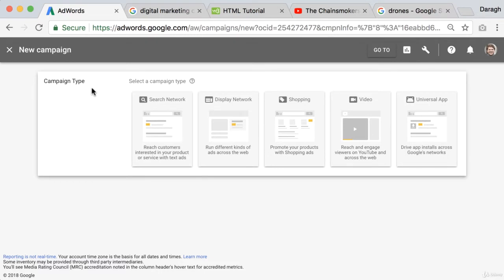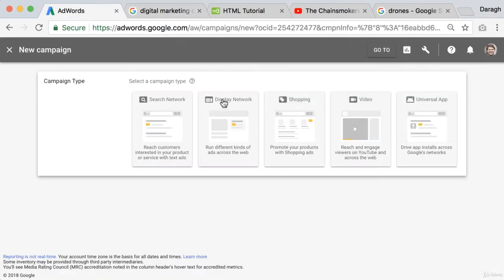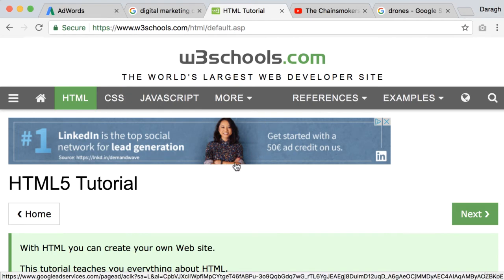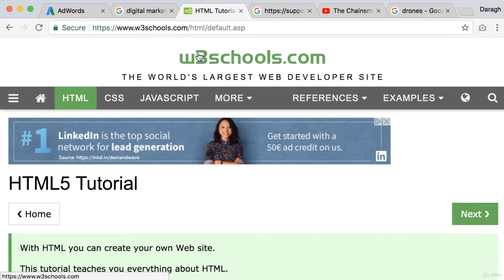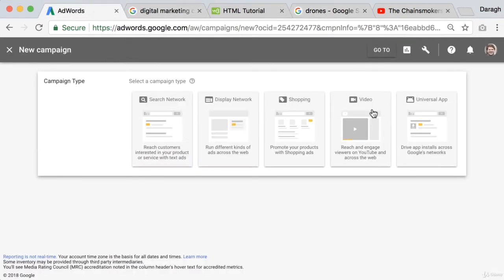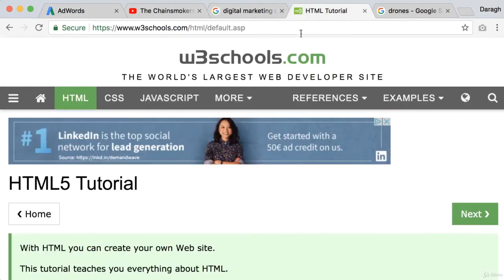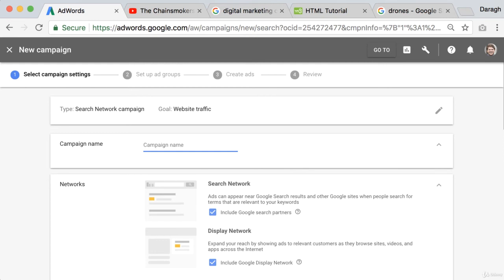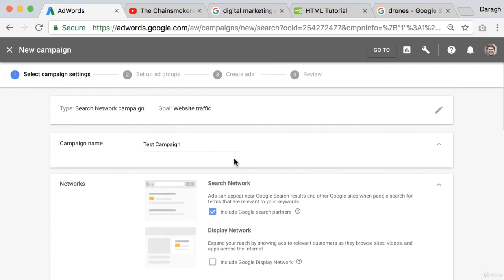5 Select the Right Campaign Type